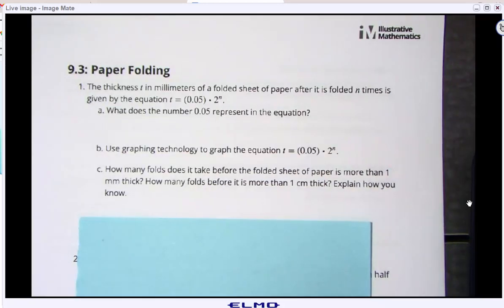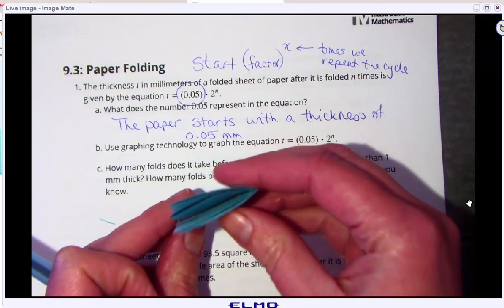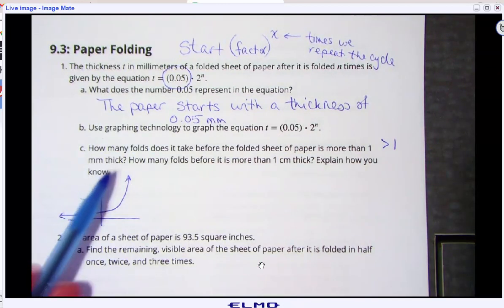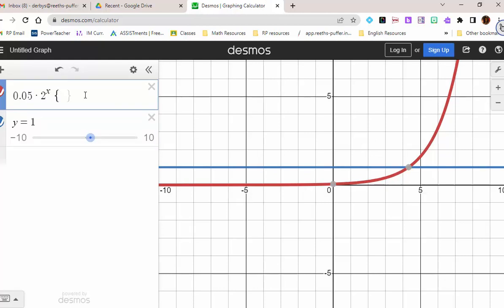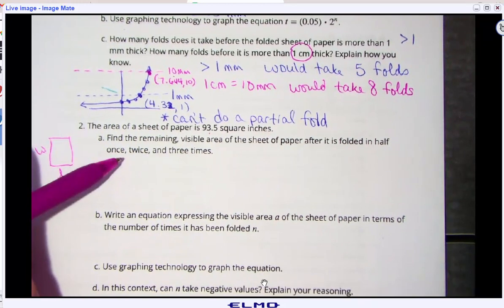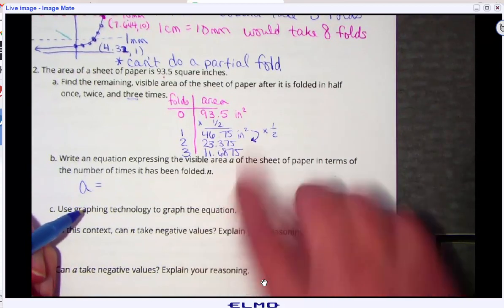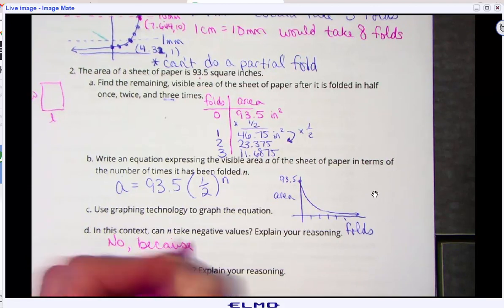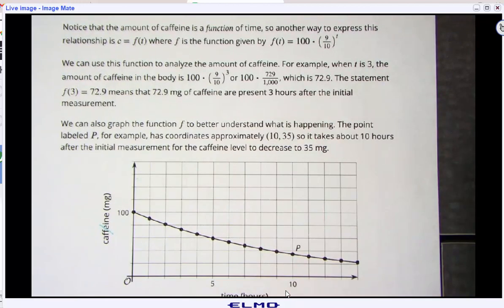Alg 1 Unit 5 Lesson 9.3